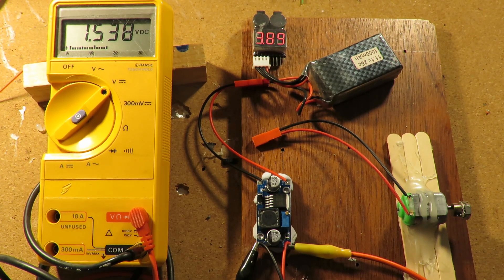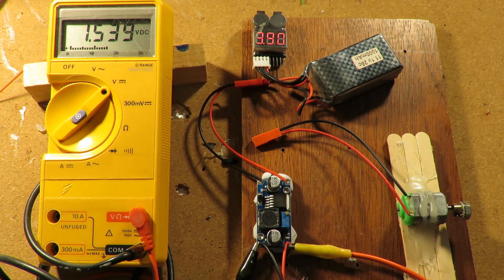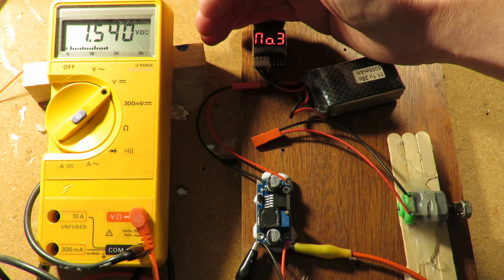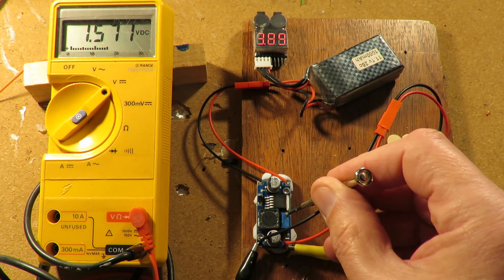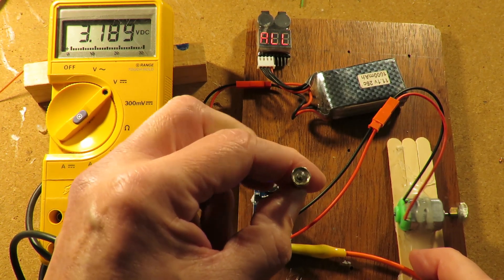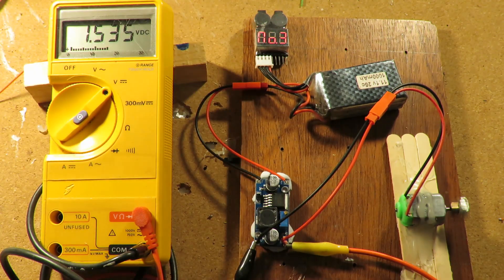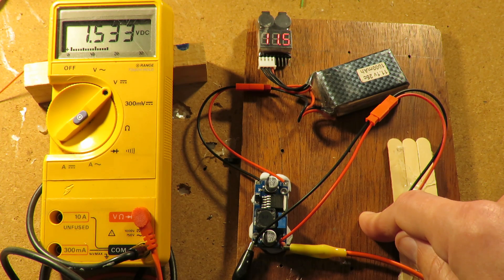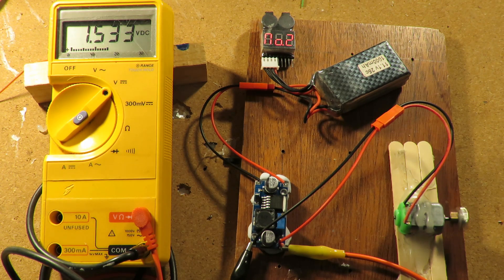Buck converter 3S LiPo driving a 1.5 volt DC motor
Buck converter 3S LiPo driving a 1.5 volt DC motor. I get regular questions on swapping the existing batteries in toy cars to LiPo. This is one of my videos that generates questions on LiPo batteries in toy grade RC cars Charity Shop Gold or Garbage? Lipo Conversion for RC toy car

LM2596 DC-DC Buck Converter Adjustable Power Supply Step Down Module

There are a couple of issues you need to be aware of when using LiPo's. First they can catch fire if abused so I suggest you read up about them. Second you need the right sort of charger so make sure you have the right one if you buy some Lipo's.  As for which battery will work with which car the simple fact is LiPo batteries are in units of 3.7 volts, so you have 3.7 or 7.4 or 11.1 or 14.8 and so on. If your existing car runs on AA or AAA batteries they are in units of 1.5 volts so 1.5, 3, 4.5, 6, 7.5, 9 and so on. Changing to a LiPo battery means you will not be matching the voltage exactly, you will either over volt it or under volt it. The car will have been designed with a certain amount of tolerance so if you find the closest match it might work or it might not. Worst case it will over power it and the motor or receiver board will overheat and burn out, worst case with lots of flames and potential fire damage to your home. Most people who overpower their toy car have a very fast car for 5 minutes and then a very dead car for the rest of the time.